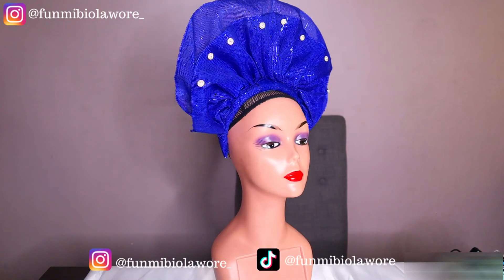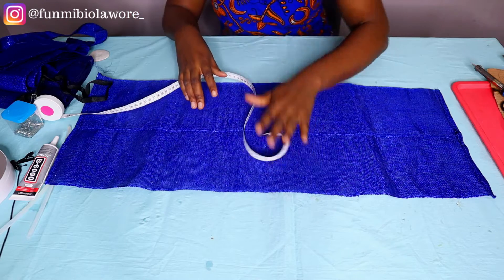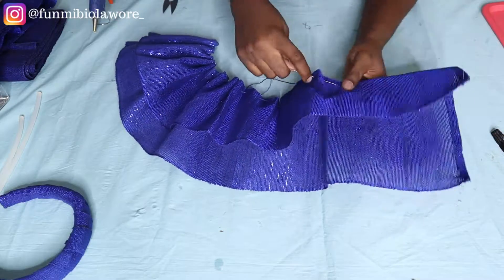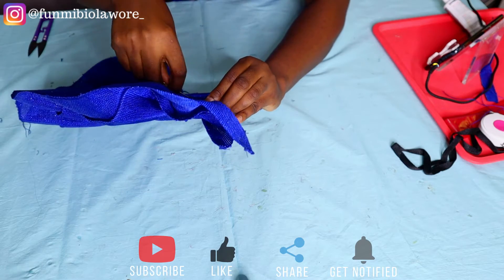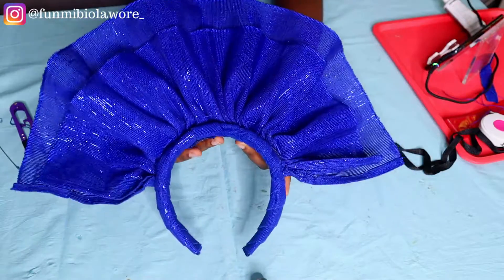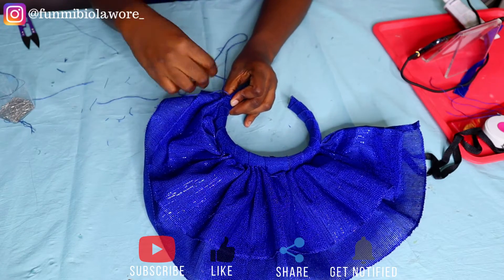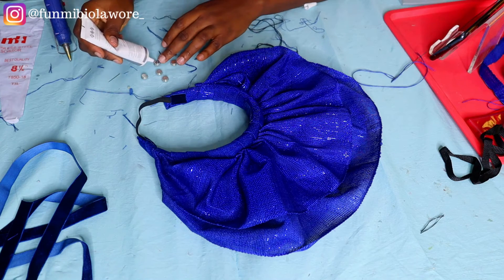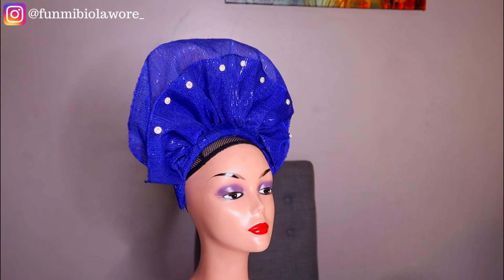HIGHLY REQUESTED: HOW TO MAKE ROUND RUFFLE ASOOKE HEADBAND | GIVEAWAY | BEGINNER FRIENDLY TUTORIAL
Hello Friends,
Today's tutorial is a highly requested one, I will be showing you all how to make this trendy autogele headband. I will also be giving away this headgear so please ensure you follow the rules stated in this video in order to win.